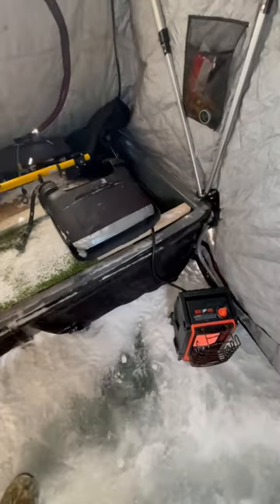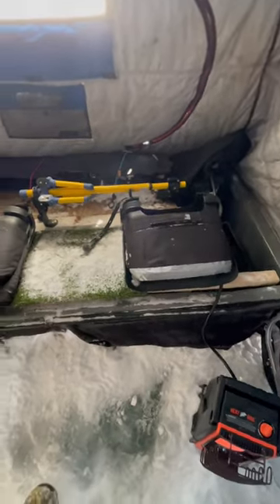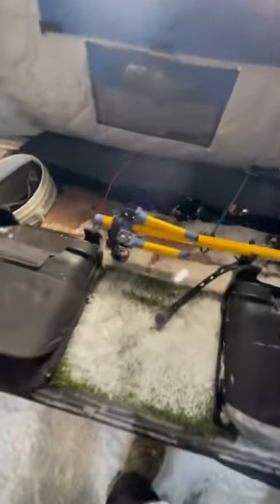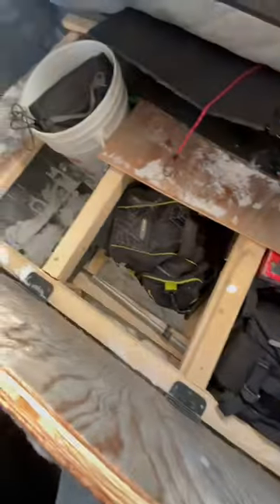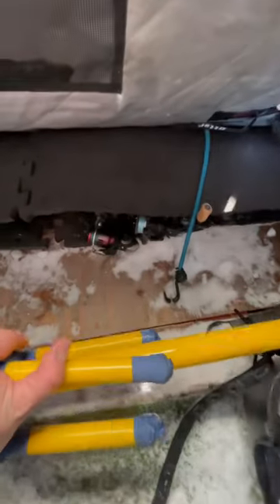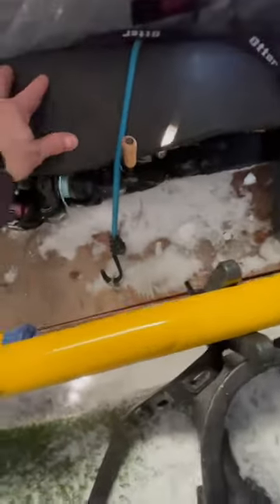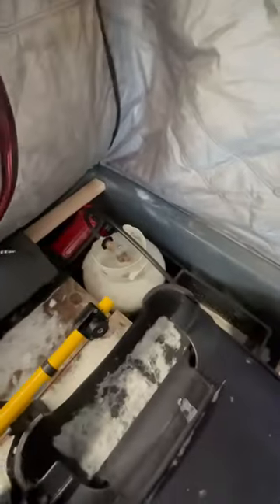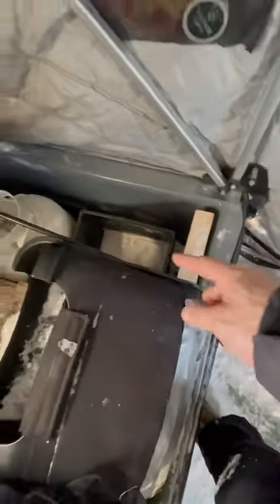Ice fishing setup. Should I do a full YouTube Review?